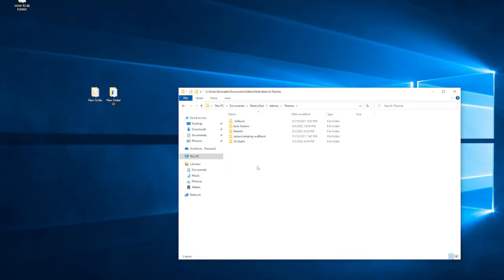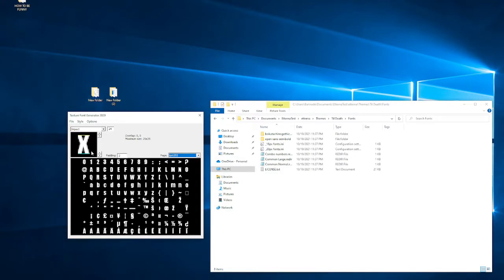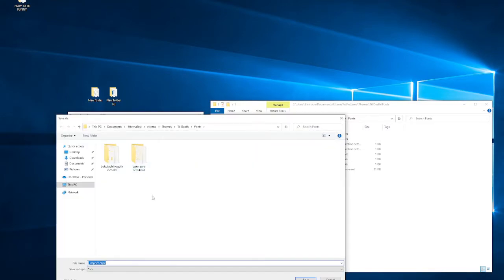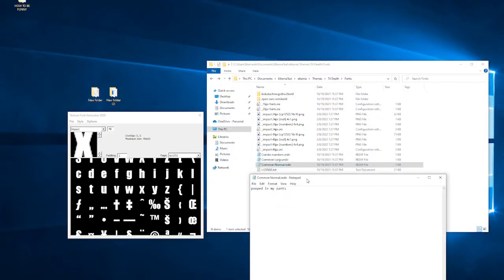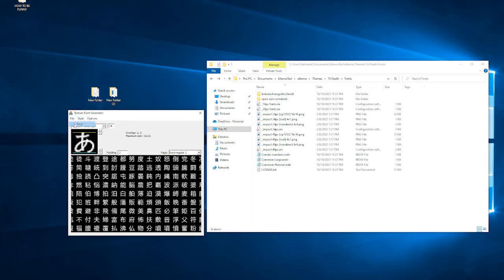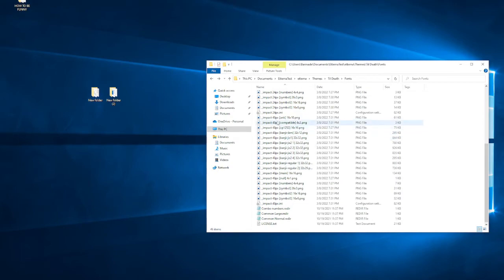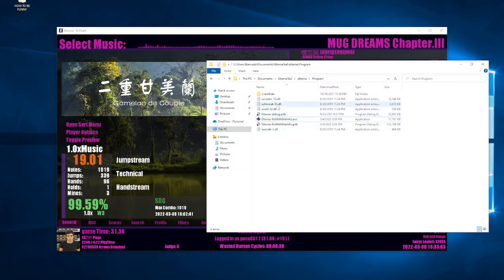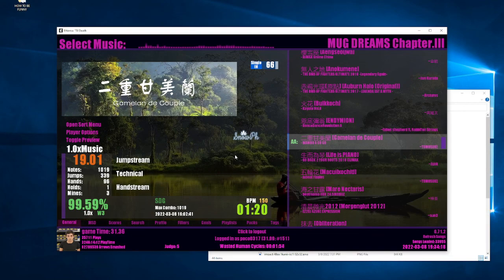How to The Font in Etterna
this video goes over changing the font and also a tiny bit of extra details for 5 more minutes